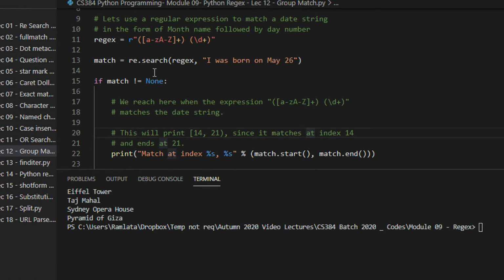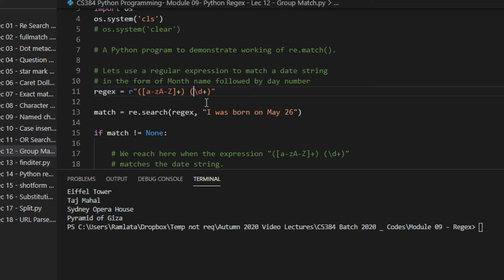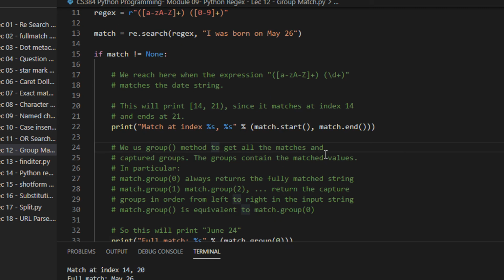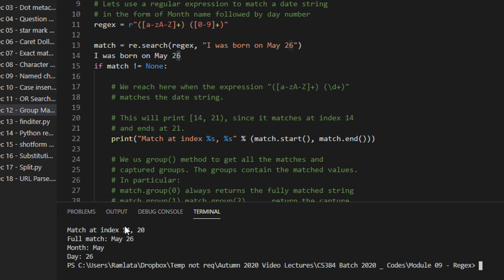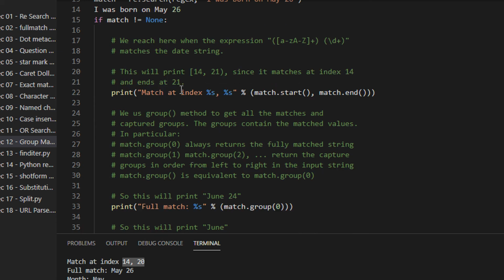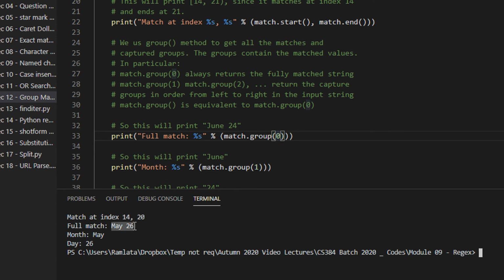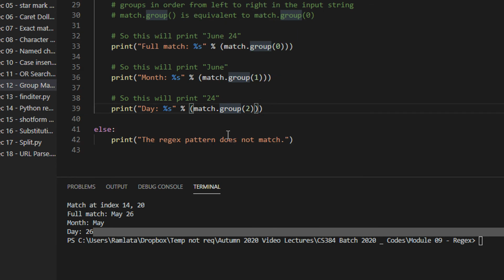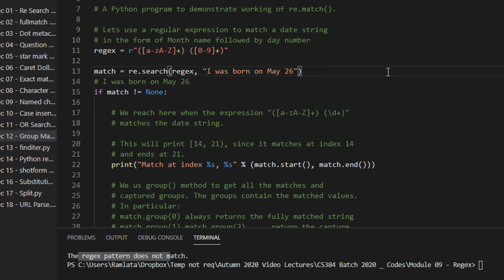CS384 Python Programming Module 09 Python Regex Lec 12 Group Match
doubts
fill this form